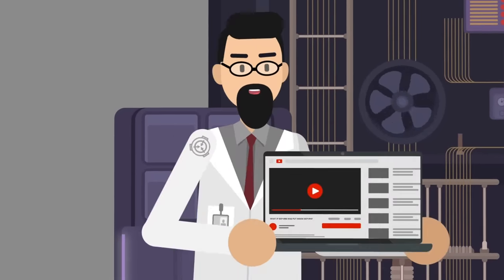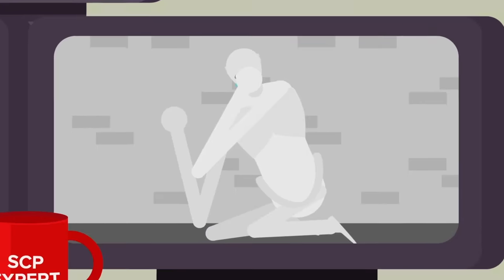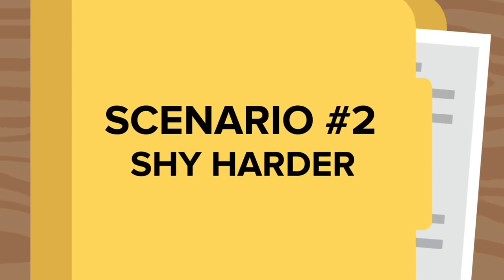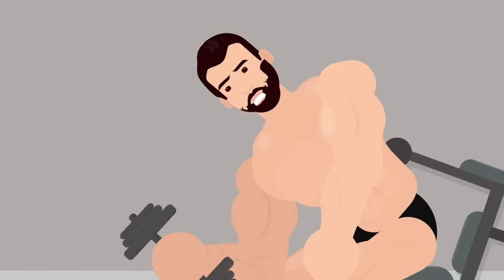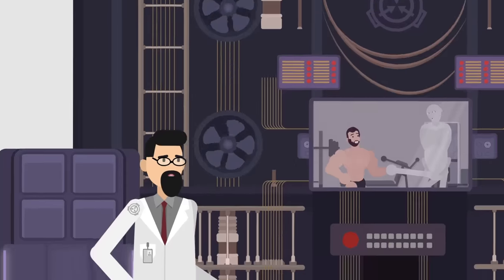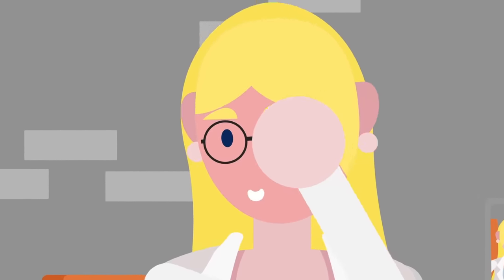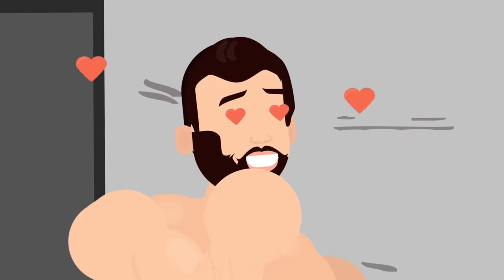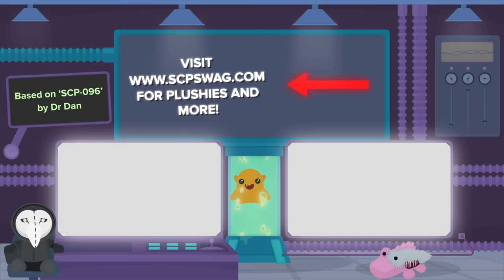SCP-096 vs. GIGA CHAD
In this video we explain several possibilities of what would happen if SCP-096 met the infamous internet meme Giga Chad. Would they fight each other after Shy Guy optimizes himself in SCP-914 or will gigachad and SCP 096 fall in love?

SCP 096 is a Euclid Class anomaly also known as The Shy Guy.

SCP-096 is a humanoid creature measuring approximately 2.38 meters in height. Subject shows very little muscle mass, with preliminary analysis of body mass suggesting mild malnutrition.
SCP096 is normally extremely docile, with pressure sensors inside its cell indicating it spends most of the day pacing by the eastern wall. However, when someone views SCP-096's face, whether it be directly, via video recording, or even a photograph, it will enter a stage of considerable emotional distress. SCP096 will cover its face with its hands and begin screaming, crying, and babbling incoherently. Approximately one (1) to two (2) minutes after the first viewing, SCP-096 will begin running to the person who viewed its face.

SCP-096 - Look at a Picture of Shy Guy in Space? The Shy Guy Questions and Theories (SCP Animation)